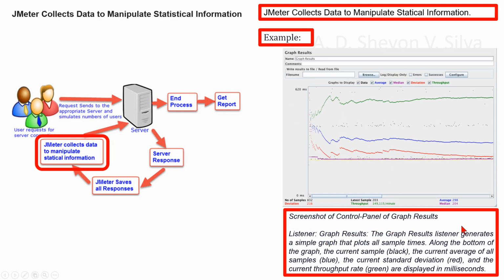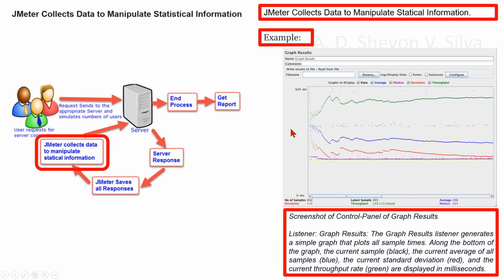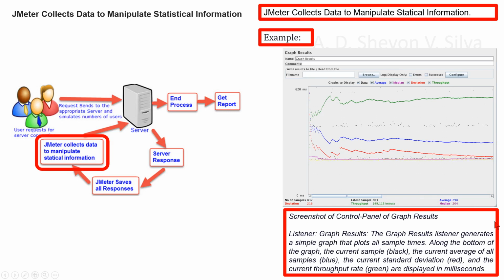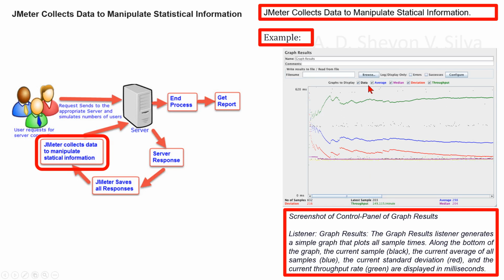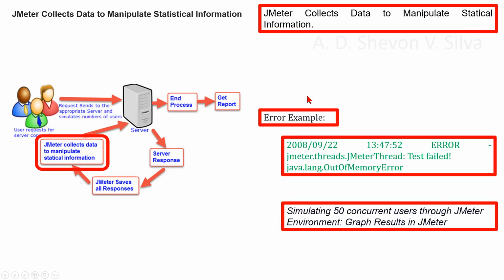JMeter Collects Data to Manipulate Statistical Information (in JMeter)